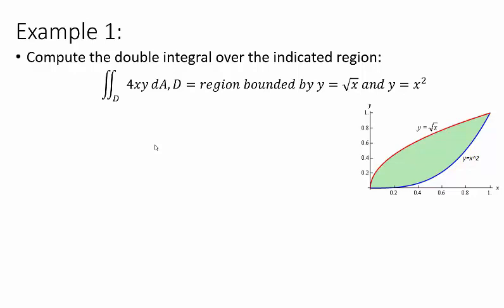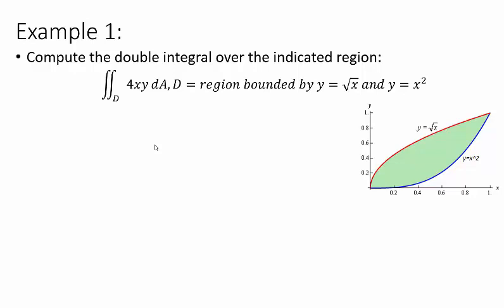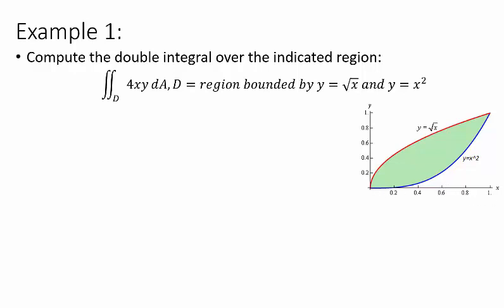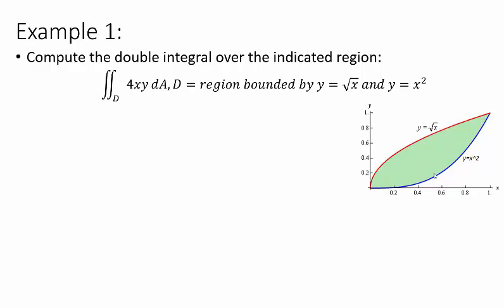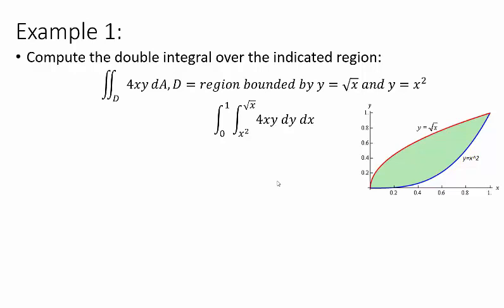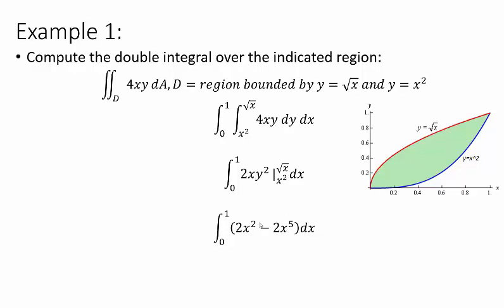Calculus 3 - Section 15.2: Double Integrals over General Regions - Example 1